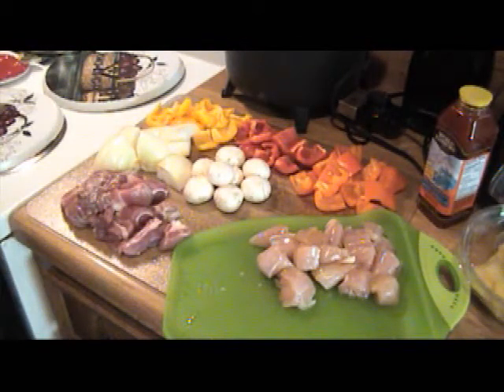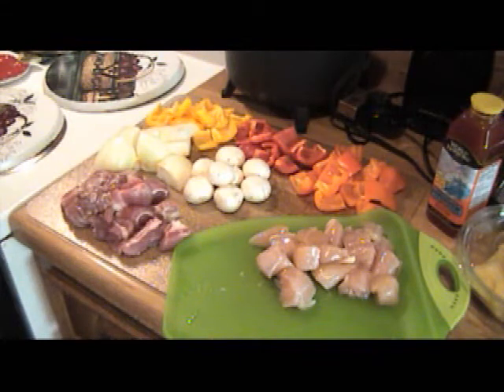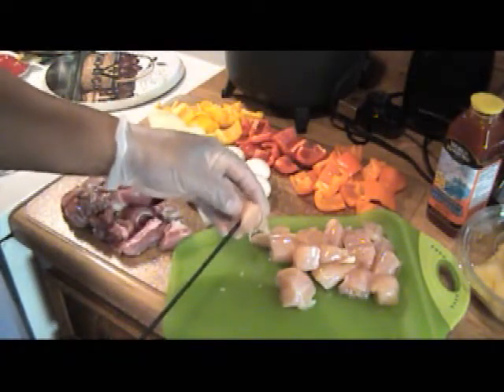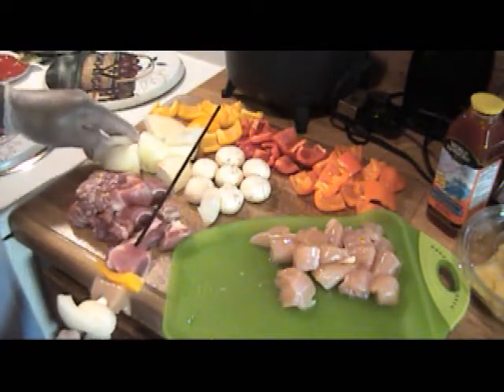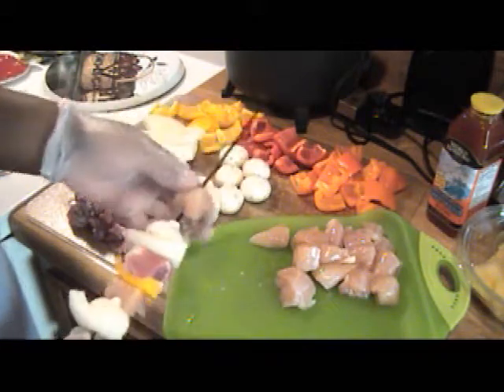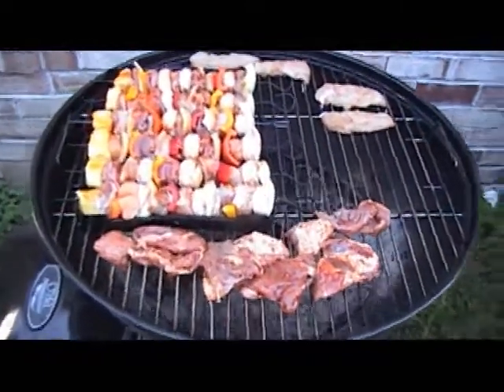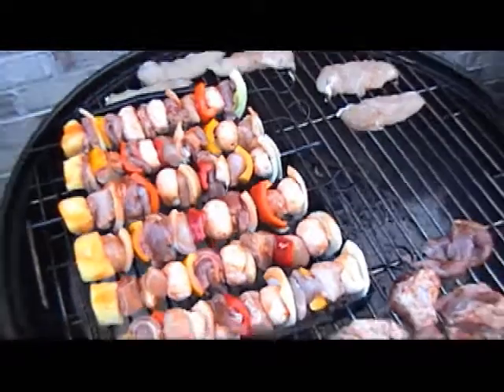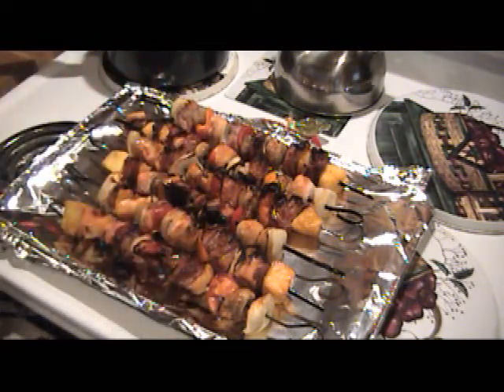Kirby Que - Sweet & Sour Pork Shish Kabobs.wmv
These are some shish kabobs I cooked for dinner.